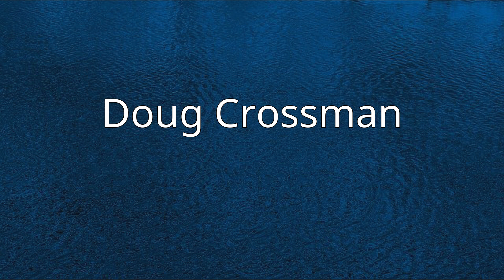Doug Crossman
Douglas A. Crossman (born June 13, 1960) is a Canadian former professional ice hockey defenceman who played 14 seasons in the National Hockey League (NHL). Crossman was born in Peterborough, Ontario, and grew up in London, Ontario.